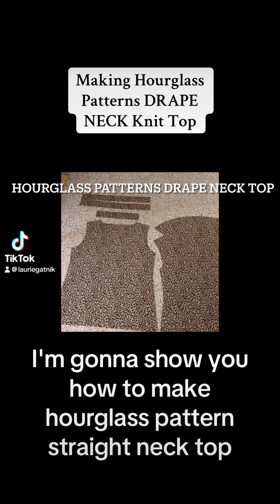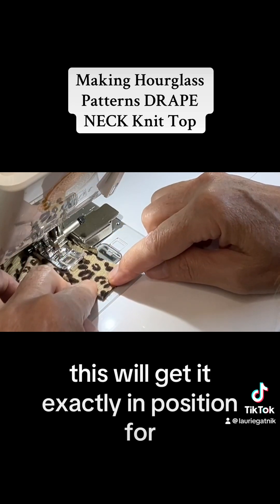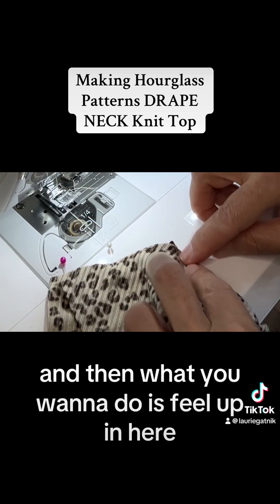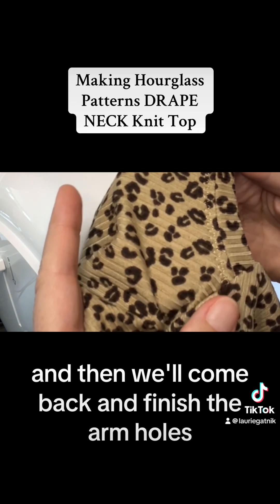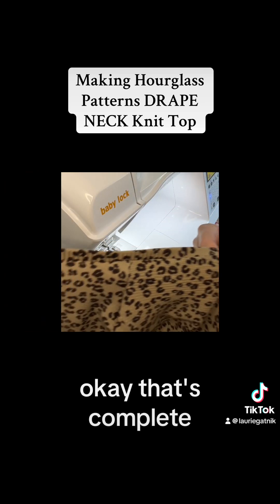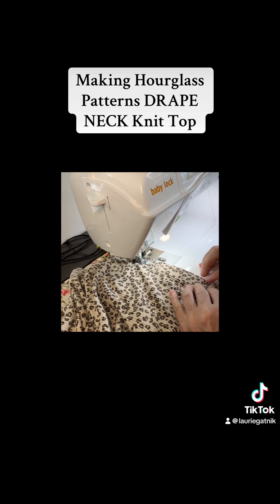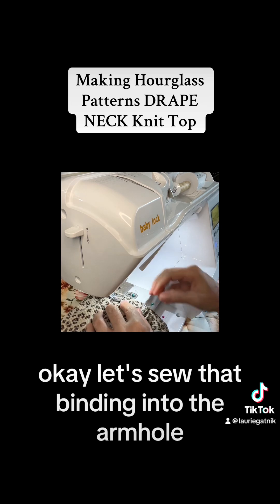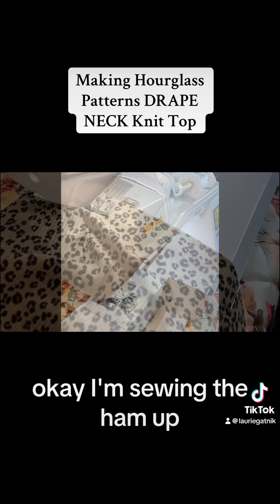September 4, 2024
How to make Hourglass Patterns Drape Neck Knit Top